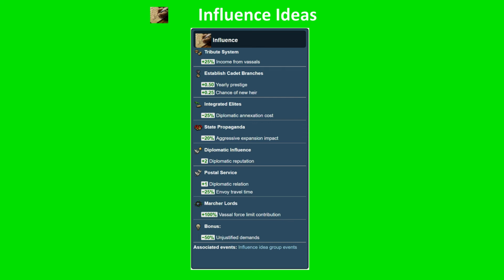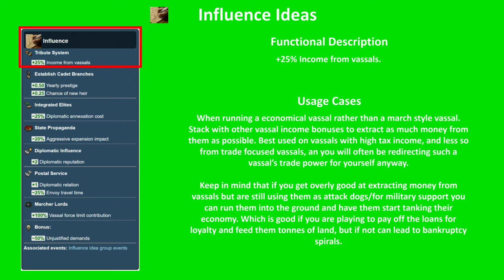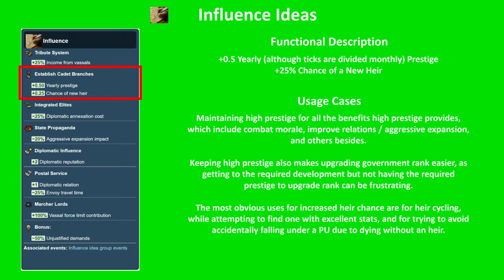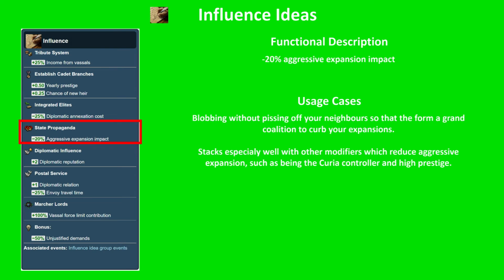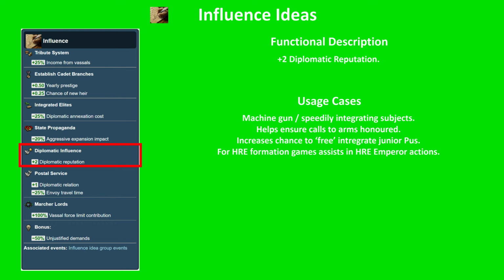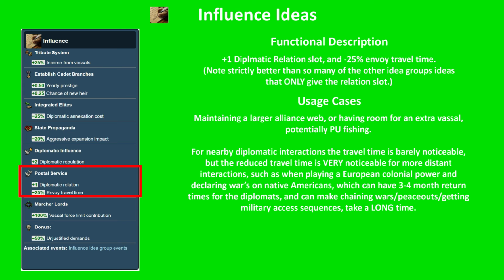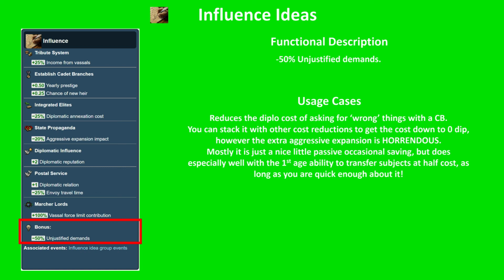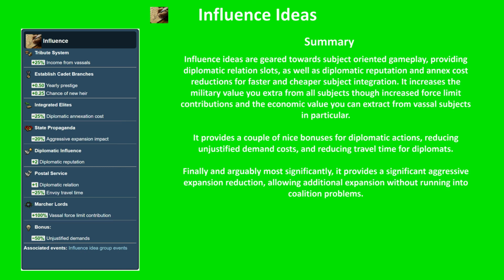EU4 Academy with The Blobber - Basic - Influence Ideas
Analaysis/discussion applied to Europa Universalis IV with Rule Brittiania and other expansions. [v1.25.1]